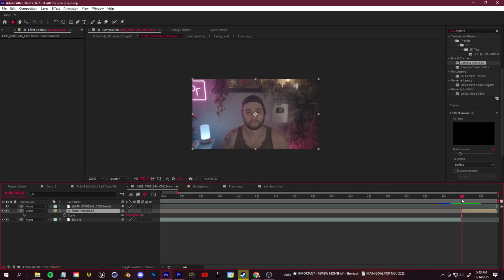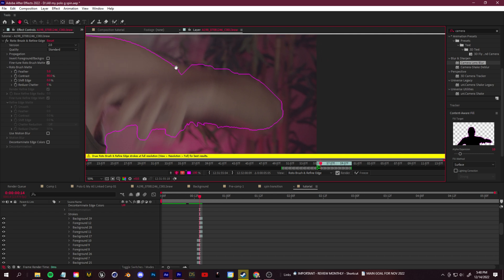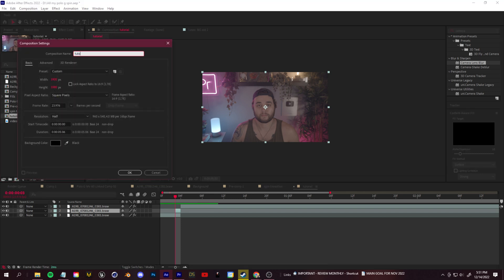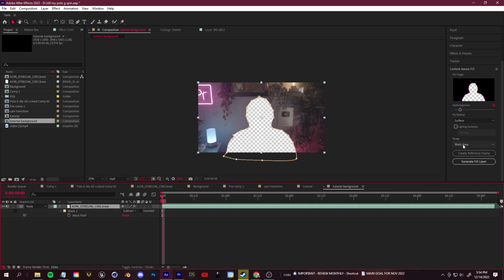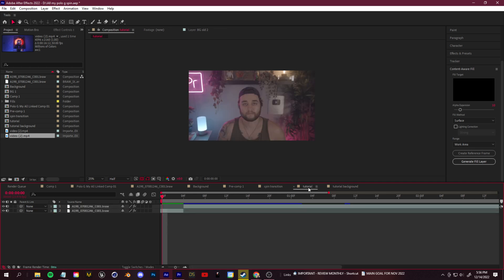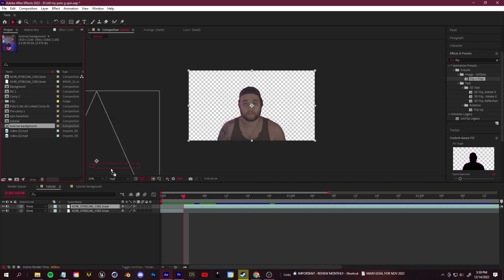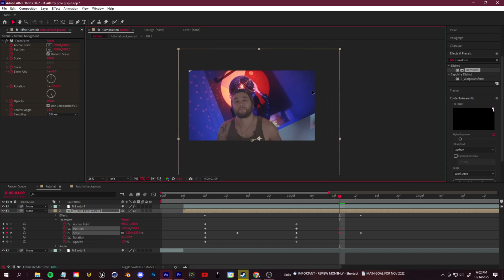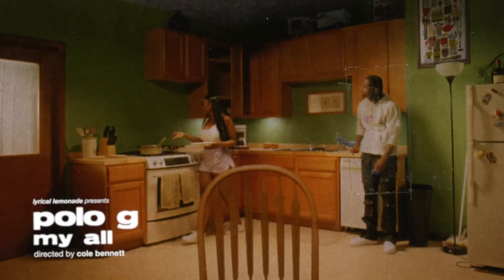Create Transitions Like Polo G - "My All" | Adobe After Effects Tutorial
Create Seamless Spin Transitions Like Polo G - "My All" | Adobe After Effects Tutorial

Today we'll break down the unique spin transitions from the new Polo G music video "My All' Directed by cole bennett. I love visual effects that are have thought processing behind the application and this is a perfect example of that. We'll talk about how to pull off the setup, the spin , and the thought processing behind what makes this a great visual story telling technique. Enjoy!

TIMESTAMPS:
0:00 - Intro
0:50 - Breakdown
1:30 - Getting started in Ae
4:00 - Separating subject from background
8:20 - Making seamless spin transition
13:00 - Clean up